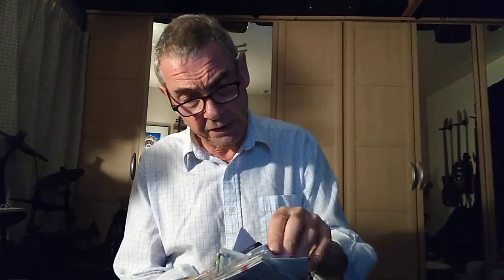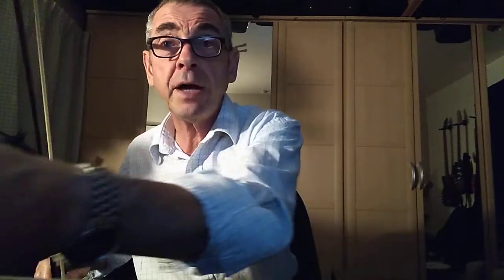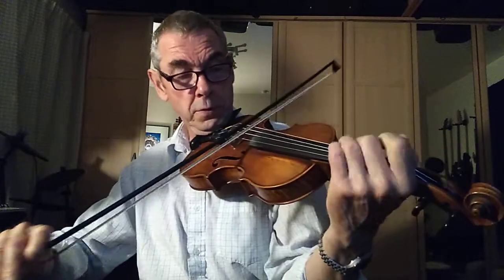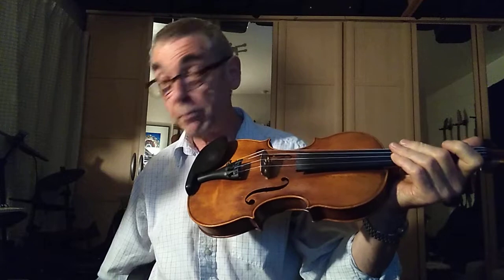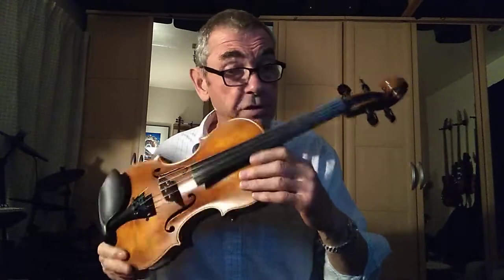Brafferton Village Waltz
If you wish to show your support for my channel and the music I freely share.
A big thank you to those viewers who have already been kind enough to already show their appreciation